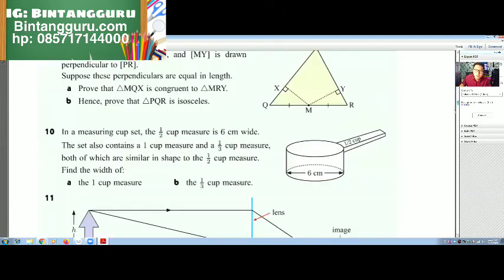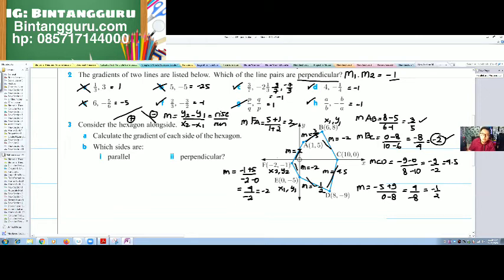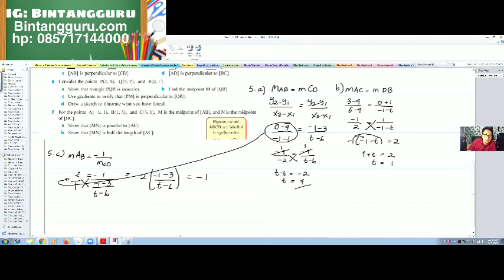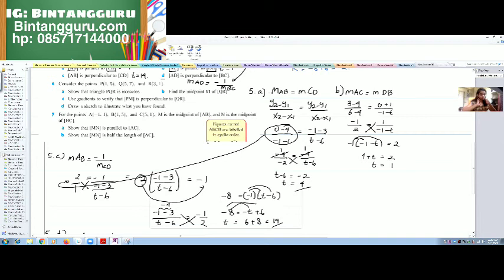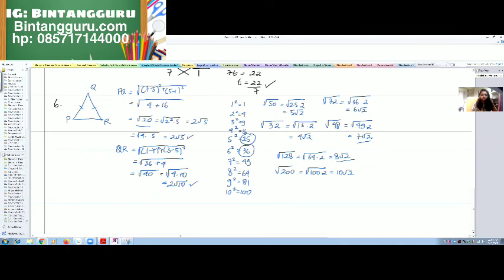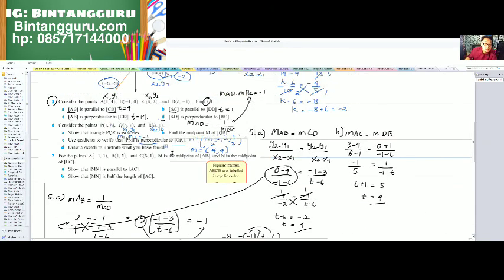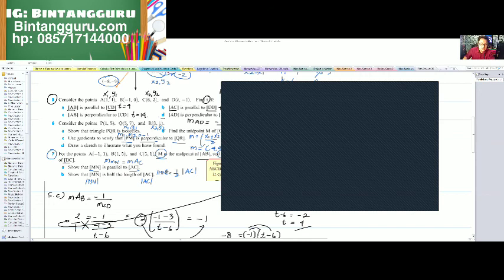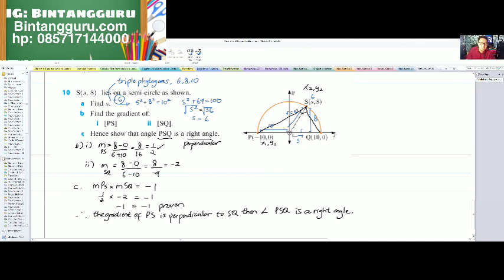PARALLEL AND PERPENDICULAR LINES||MATH FOR GRADE 9||EXTENDED MATH